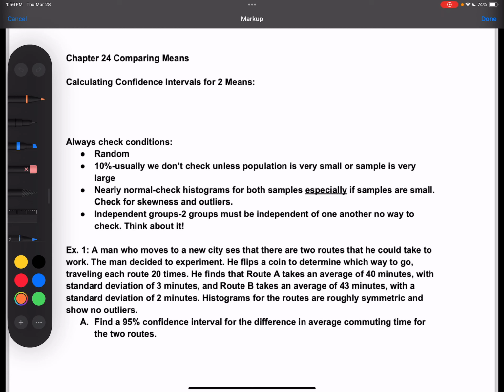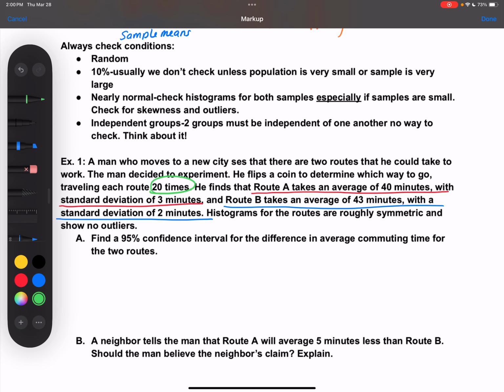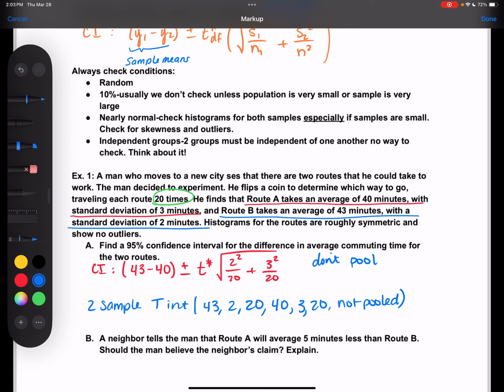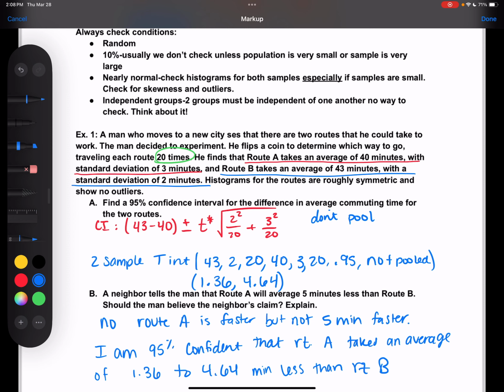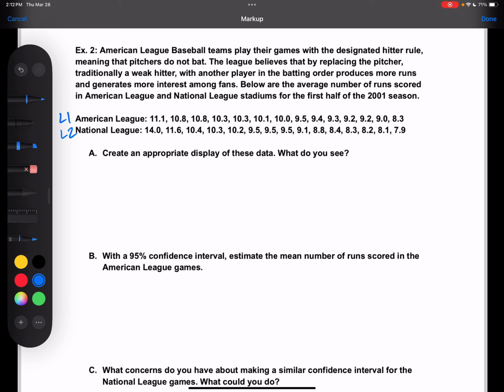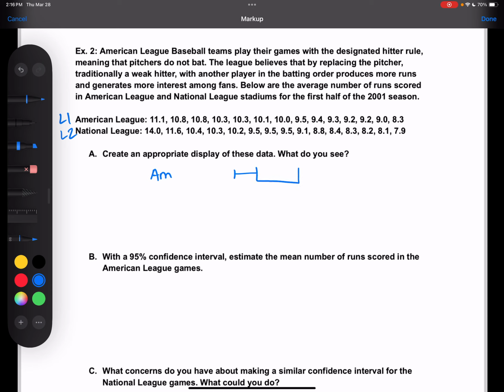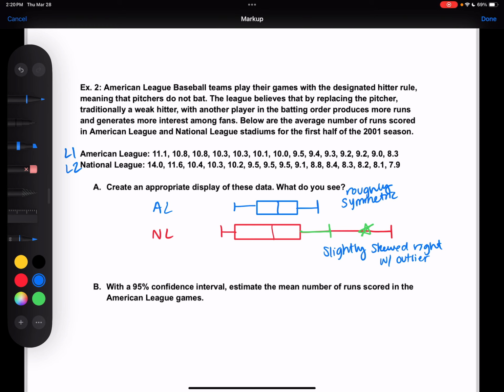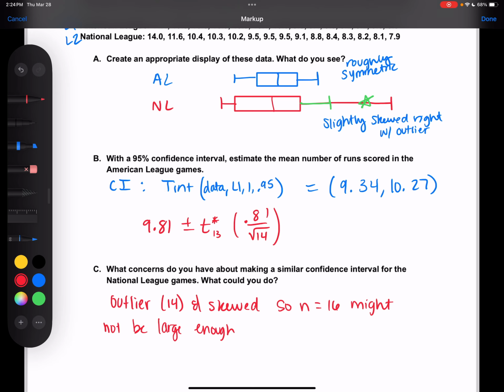AP Stats Ch 24 Comparing Means examples part 1